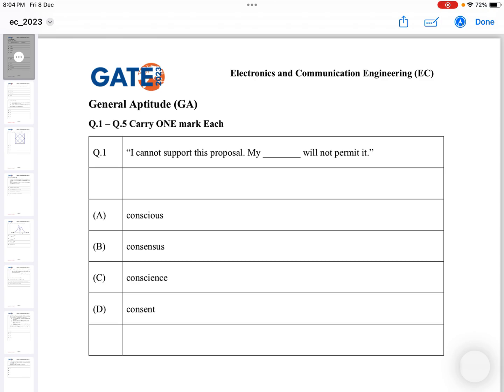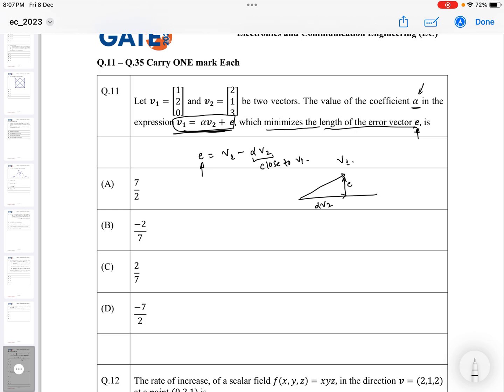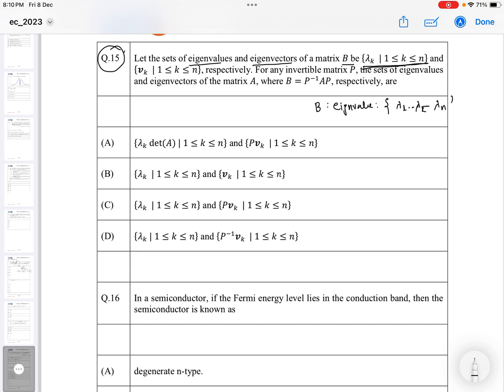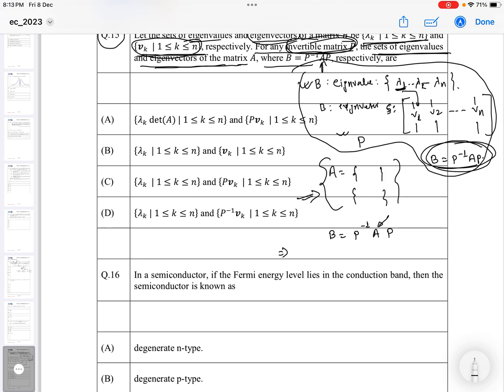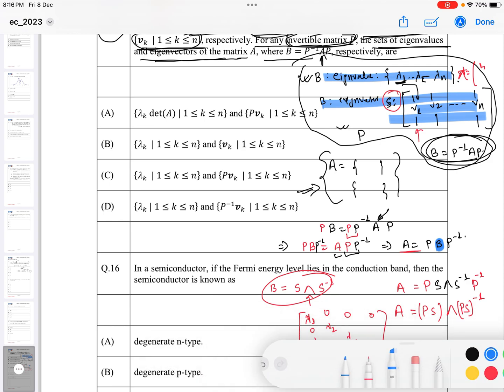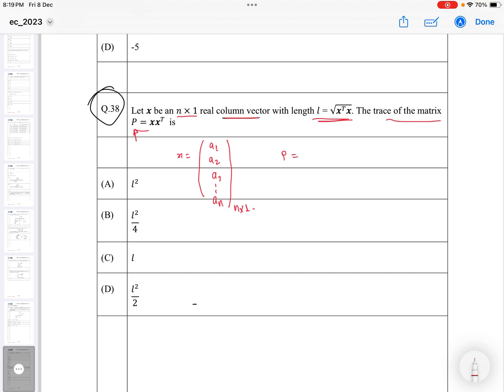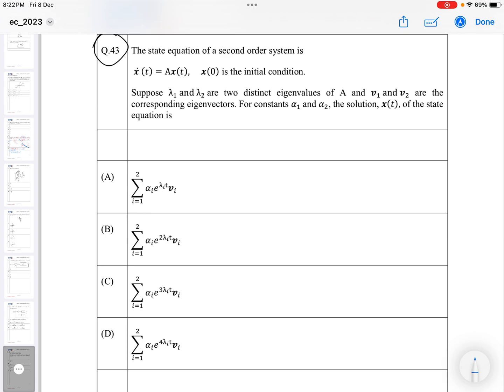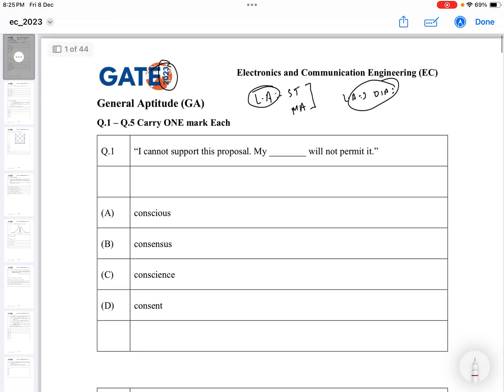Gate Data Science And AI || Linear Algebra Previous Year Questions Practice